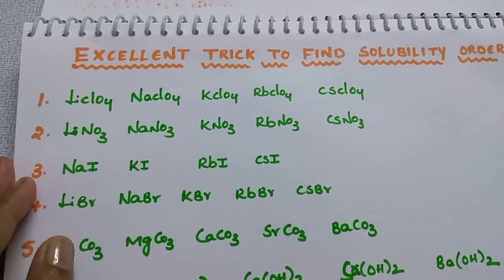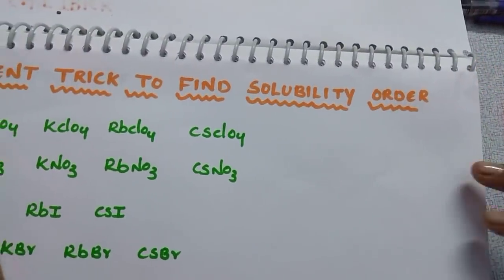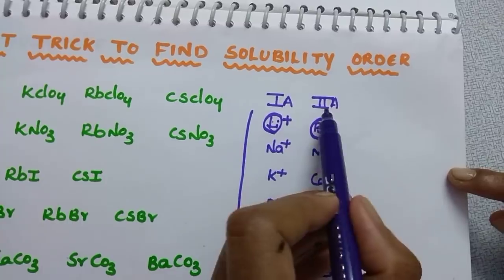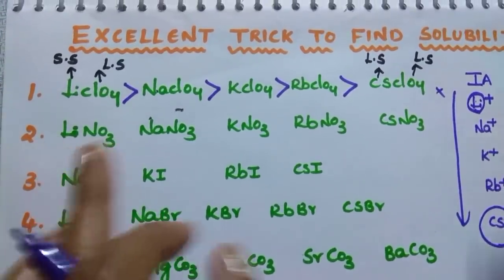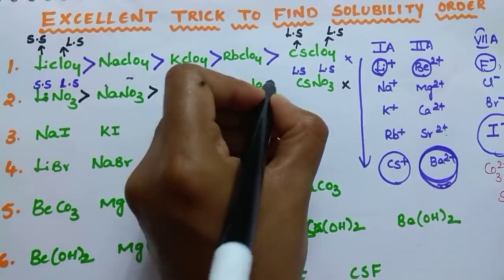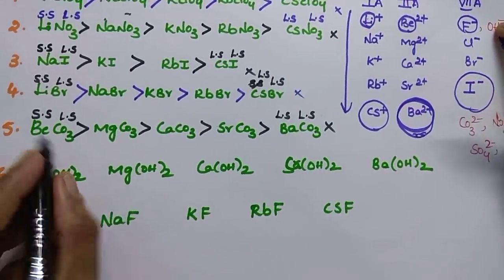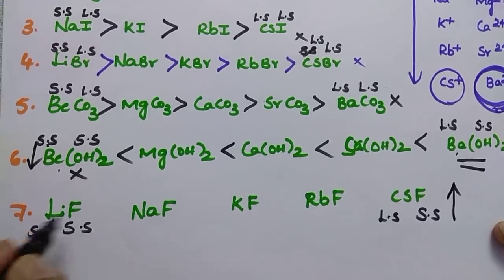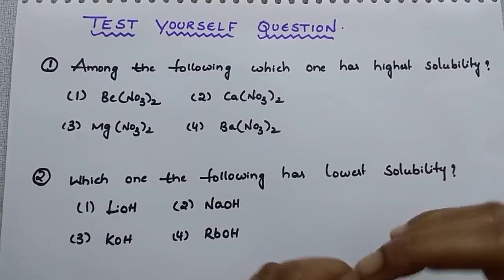Trick to solve solubility order questions easily | Chemical Bonding trickss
In this video I discussed Trick to solve solubility order questions | Chemical Bonding tricks.

If you want to learn entire Chemistry in very short time with all clear concepts and guaranteed marks, whatsapp now @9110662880.